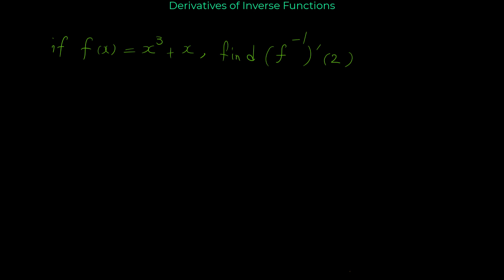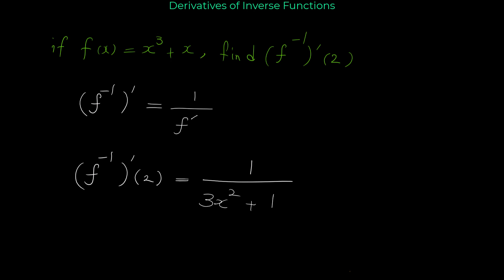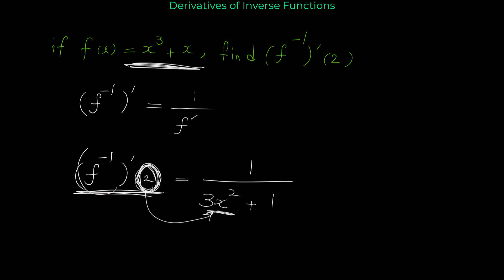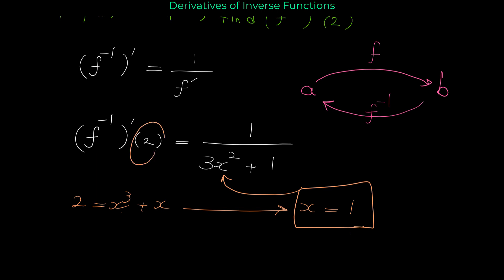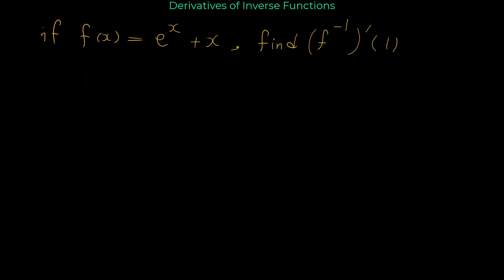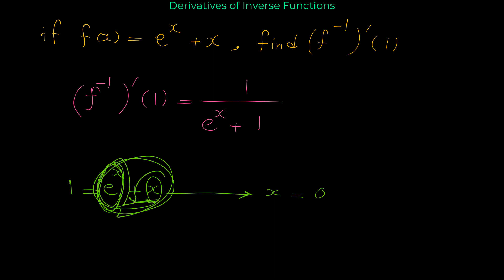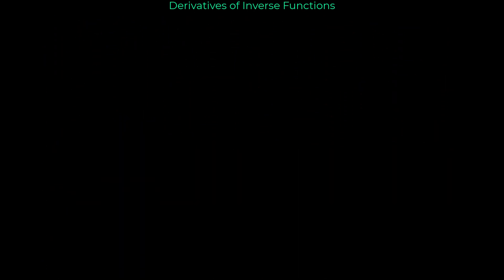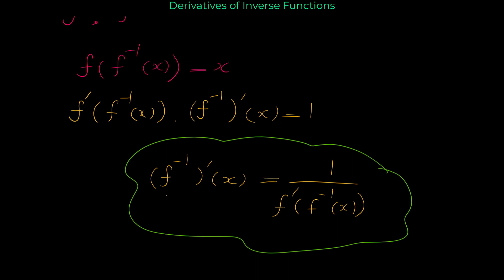derivative of inverse function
In this video I'm gonna show you how we can find derivatives of inverse functions.

In calculus, the inverse function rule is a formula that expresses the derivative of the inverse of a bijective and differentiable function f in terms of the derivative of f. More precisely, if the inverse of f is denoted as f^{-1}, where f^{-1}(y)=x, if and only if  f(x)=y, then the inverse function rule is:
(f^(-1))'=1/f' or (f^(-1))'(x)=1/f'(y)